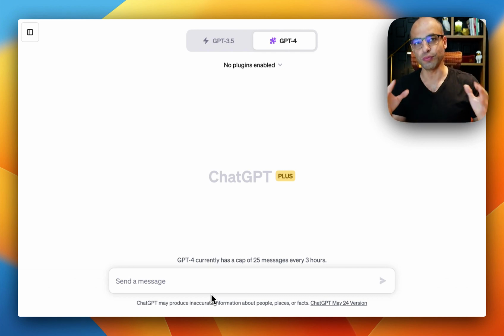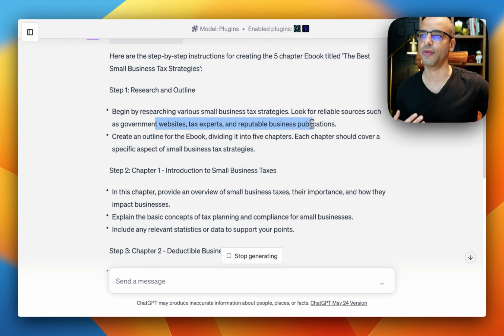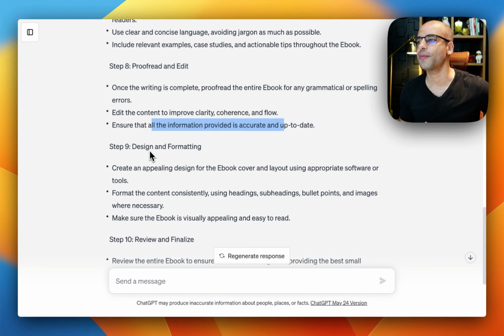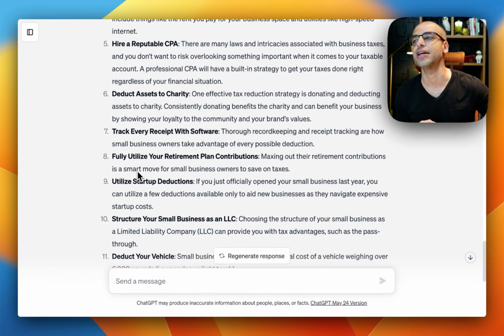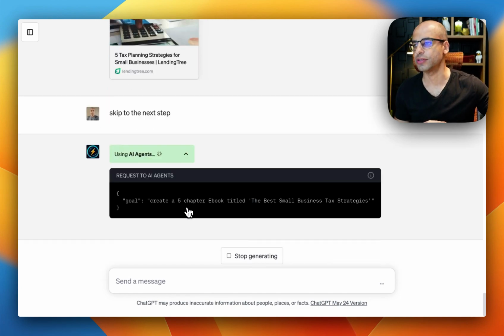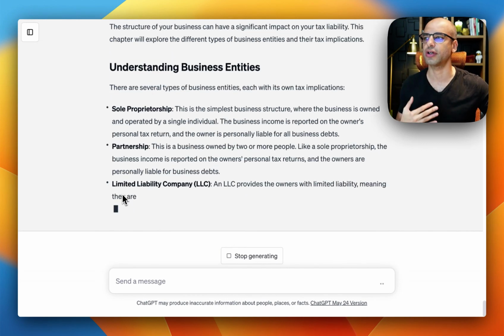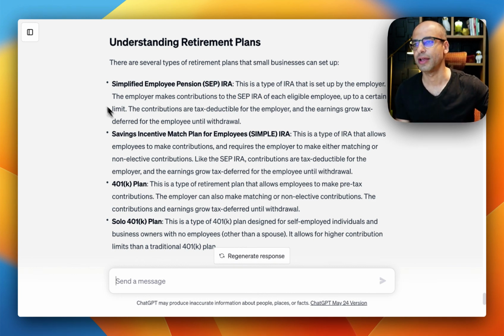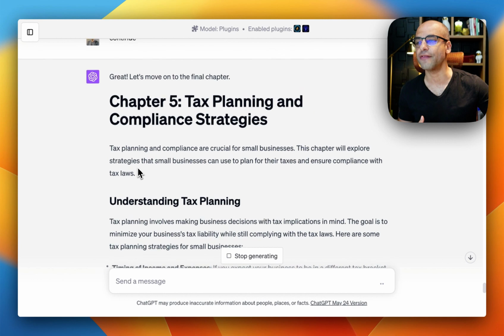Write a Client-Ready Tax Deductions Ebook With ChatGPT